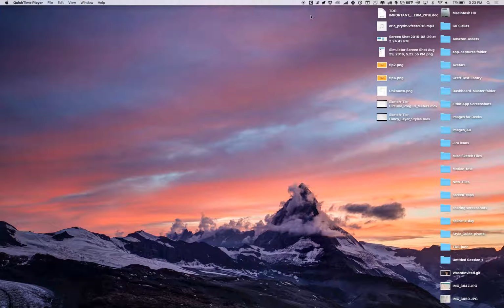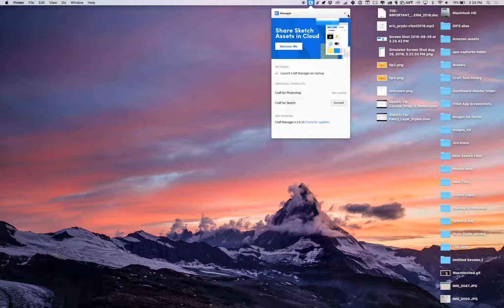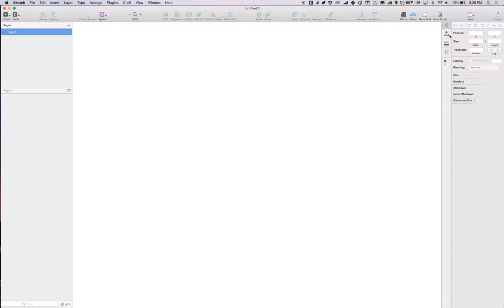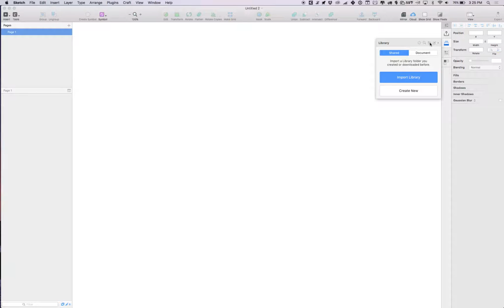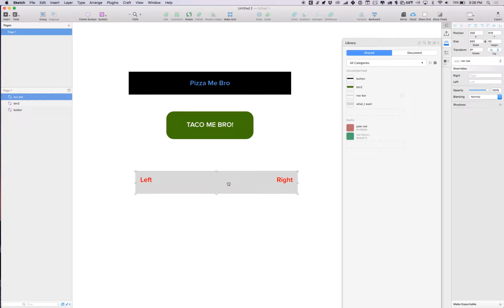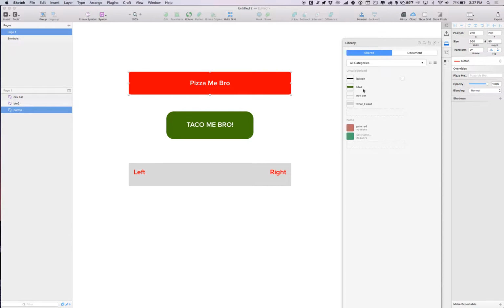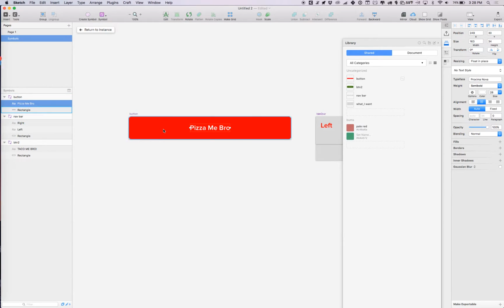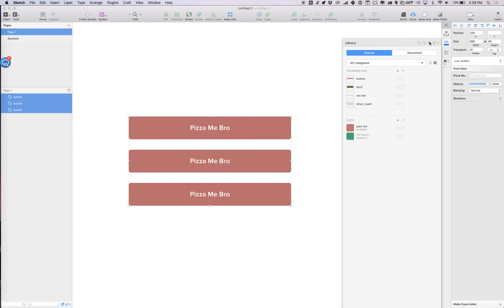Sketch Tip Craft Library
Use Craft Libraries to share assets with your team. It's super fun...